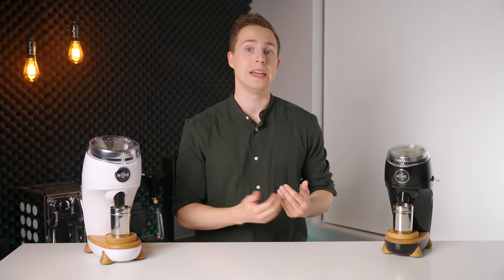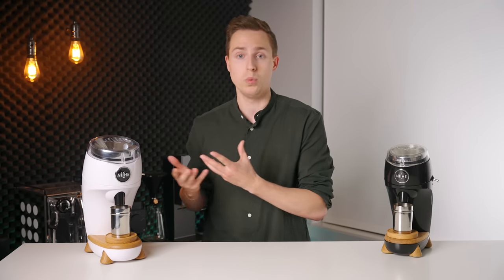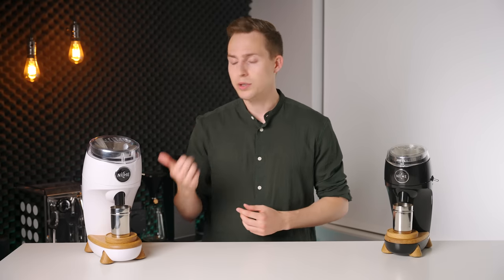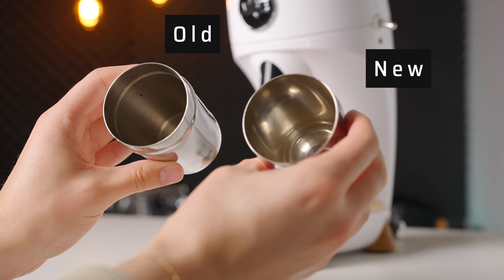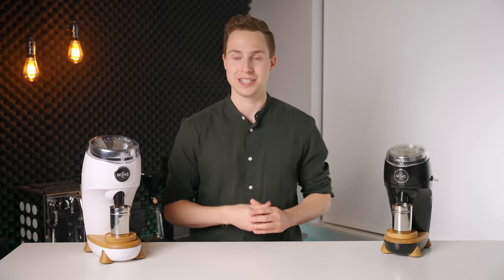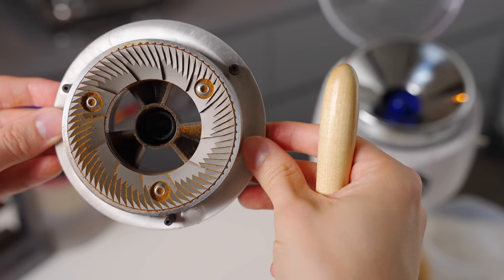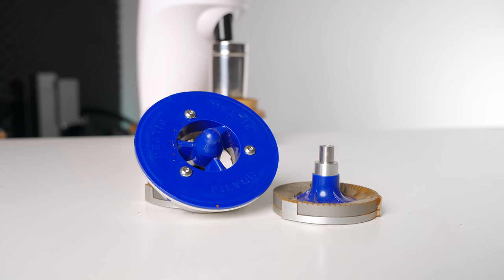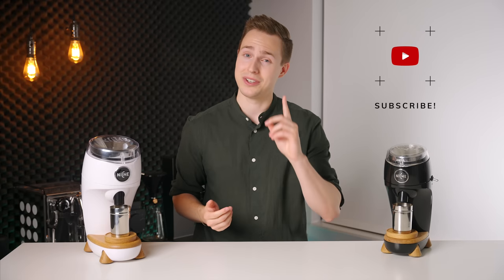Niche DUO Review | vs Zero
Niche Duo

The Niche Zero redefined the home coffee grinder market over 6 years ago. Then, with very little warning, we got an upgrade! The Niche DUO. Niche silently and convincingly have updated their platform to now accept 83mm flat burrs made by Mazzer. Not only does the DUO sport an update to flat burrs, but it also promised pain-free burr swapping for true sacrifice-free allround brewing. Does the Niche Duo live up to the reputation? In this review, we find out!

0:00 - Intro
1:02 - Build Quality / Design
2:32 - User Experience
4:45 - Dosing Cup!
5:07 - Swapping Burrs
7:22 - Burrs / Grind Quality
9:41 - Conclusion